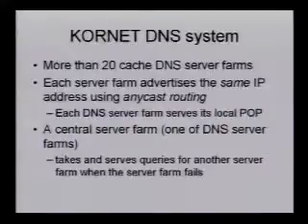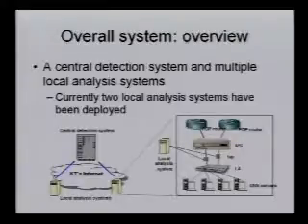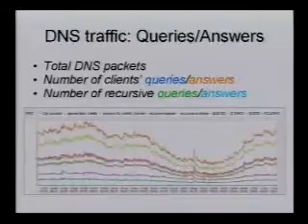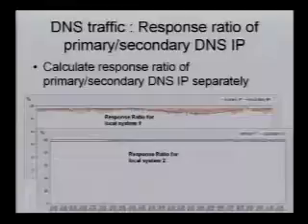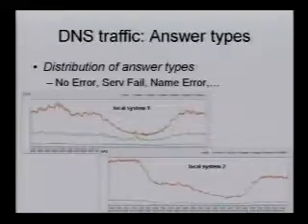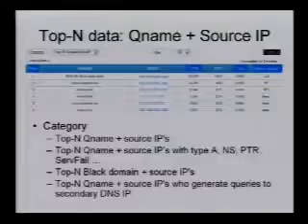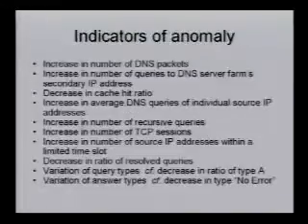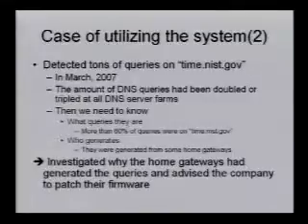A DNS Anomaly Detection and Analysis System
Speakers: Shin Hyo-Jeong, KT.

As the number of the DNS servers or server farms an ISP operates increases, it has become difficult to detect DNS anomalies among the servers and resolve the problem as soon as possible, thus bringing the needs of a centralized monitoring system. For the purpose, we developed an anomaly analysis system to deploy it on individual DNS server farm of KT, and a centralized anomaly detection system to gather the analyzed results and generate the information to identify DNS anomalies. The anomaly analysis system monitors its associated DNS server farm 24 hours a day, 365 days of a year by capturing all DNS packets and inspecting their contents, while the centralized system detects whether there is any anomaly found with the data provided by the individual anomaly analysis systems. The parameters we collected for the analysis include distribution of query types, the ratio of resolved queries, and so on.